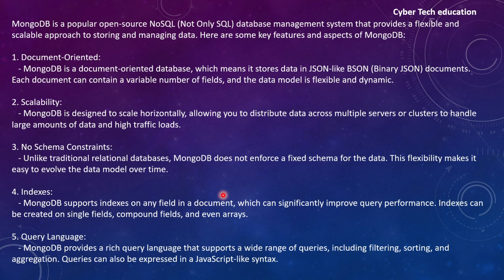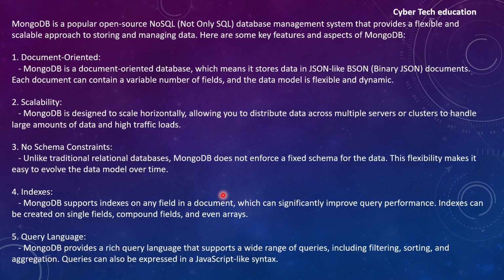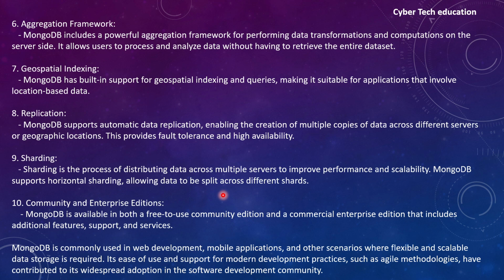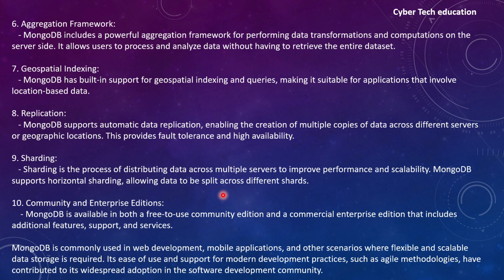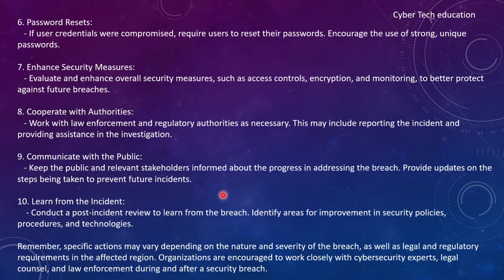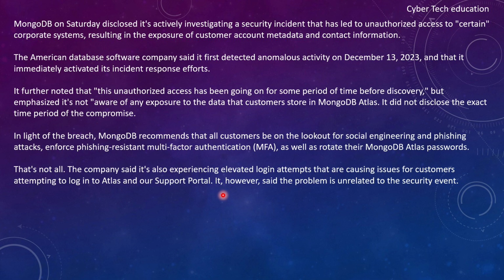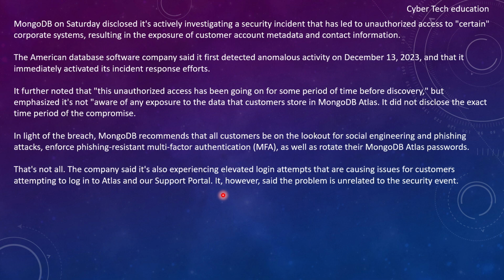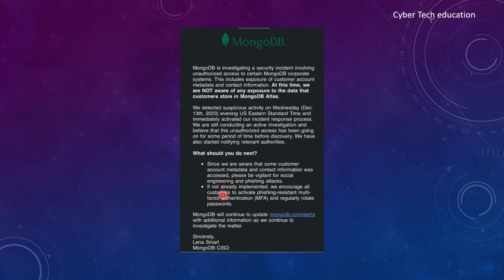A security breach at MongoDB exposes customer data